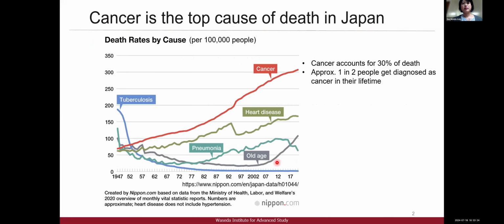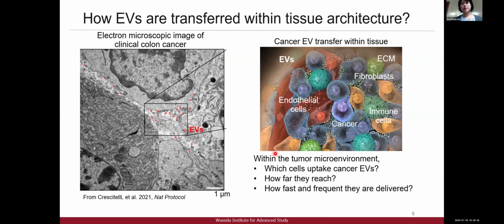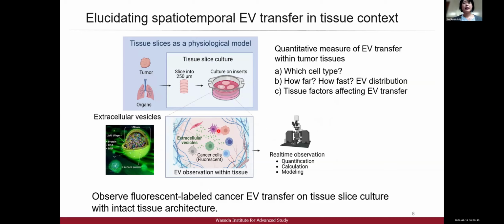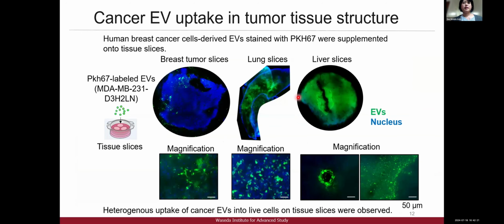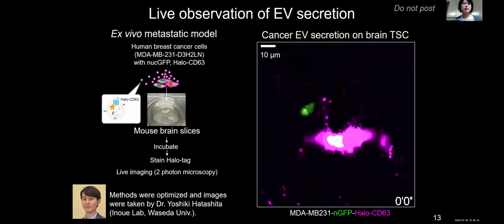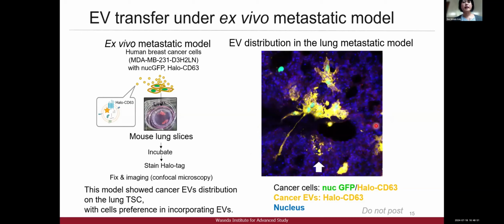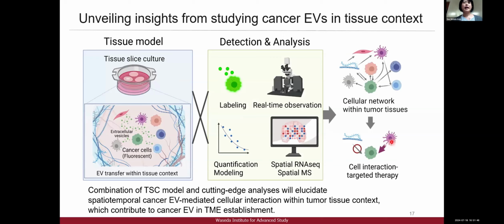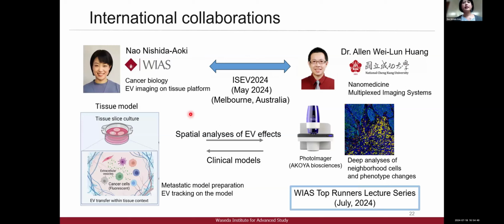#07 NISHIDA Nao / WIAS Research Debriefing Session 2024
Assistant Professor Dr. NISHIDA Nao
Research Topic: “Spatiotemporal analyses of extracellular vesicle transfer in tumor microenvironment”

西田 奈央 講師（細胞生物学）
研究テーマ： 「がん微小環境における細胞外小胞の挙動の時空間的な解析」

WIAS Research Debriefing Session [by Third-year WIAS researchers]  (July 18)

早稲田大学高等研究所 3年目研究員による成果報告会
早稲田大学高等研究所